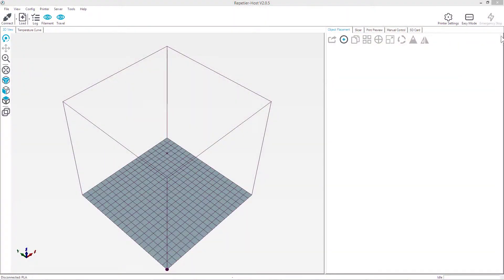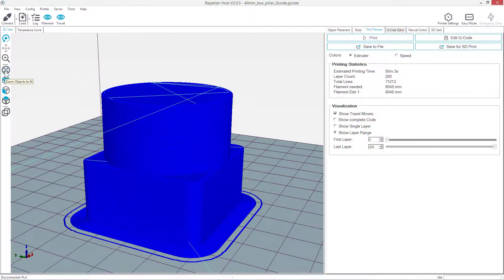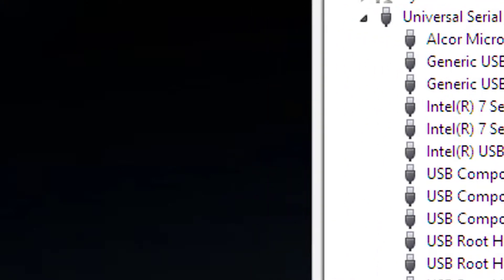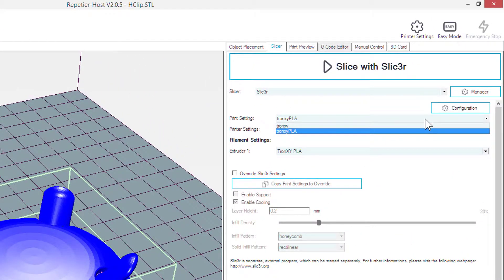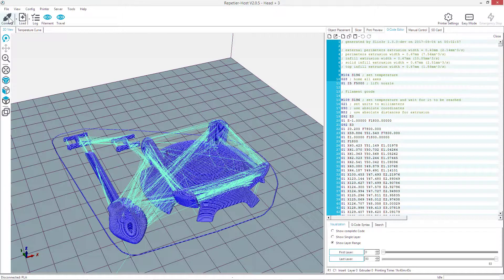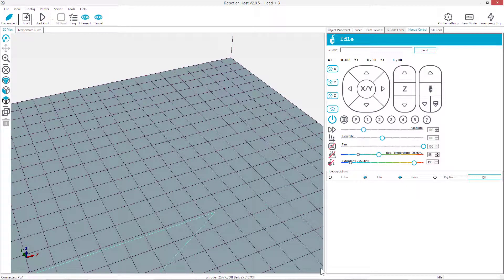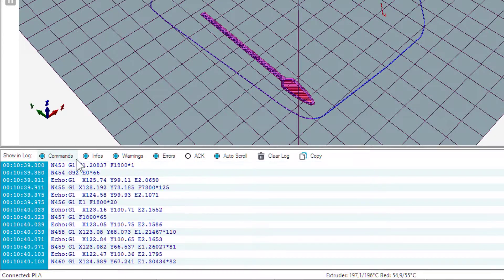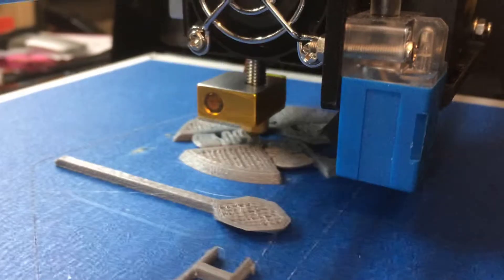STARTING 3D PRINTING - SLICING ADDENDUM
This addendum is additional video to my 3d print tutorial - shows steps required to configure Repetier-Host software (v.2.0.5) discovered during first printer setup.

Not a very good english narration here but goal was to keep this memorized for myself and kids (if needed in future).

All testing was done using low cost 3D Printer (TRONXY)

Chapters (movie map):
0:13: Introduction to Repetier Host

- Gcode files handling
0:55 G-code file loaded (40mm_box_pillar_Gcode.gcode)
1:30 Loaded gcode preview
1:44 Loaded gcode visualization (layers overview)
2:42 Basic software usage (zooming, views, etc)
3:07 Zoomed slices (visualization)

- How to do printout from 3d model (STL file)
3:20 Loading of 3d model
4:00 Loading more 3d objects on one printout
4:35 Slicer tab description
4:45 3D printer installed in Windows Device Manager
5:45 Printer Settup settings overview
6:35 Slicer selection and configuration
7:00 Slicer configuration - Print settings
7:20 Slicer configuration - Filament settings
7:40 Slicer configuration - Printer settings
8:00 Storing of slicer settings
8:15 Selecting slicer configuration
8:28 Slicing
8:45 Overview of slicing result - gcode
9:00 Overview of slicing result - visualization
9:30 Ways to print from gcode file (via SD Card) described
10:30 Direct connnection printout via USB cable)
11:35 How to printout summary

- Printer Manual control from software
12:00 Manual control section introduced
12:30 X,Y,Z axe manual control
13:10 Homing from buttons
13:20 Programmable buttons
13:55 Sliders desc (fan, heatbed and extruder temp controlers)

- Direct printing example
14:55 Homing and preheating
15:40 Printing online progress overview
16:00 Logs of gcodes observed
16:30 Summary
17:35 Printout progress overview
18:15 3D printer while performing it's job